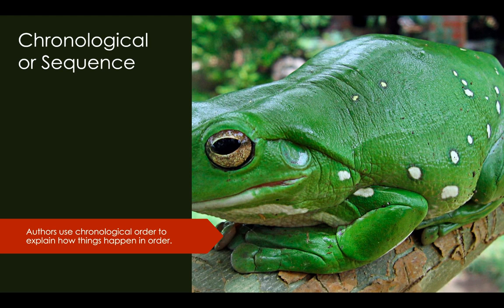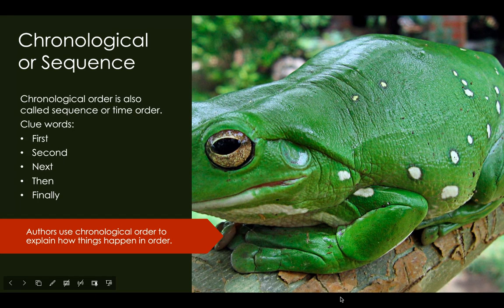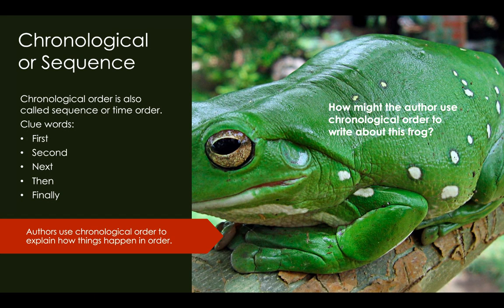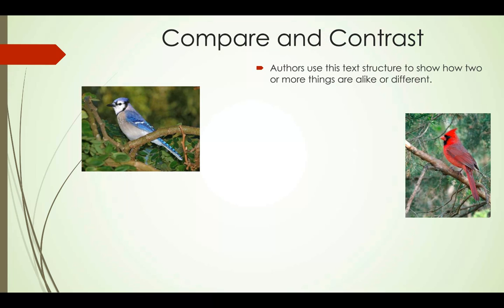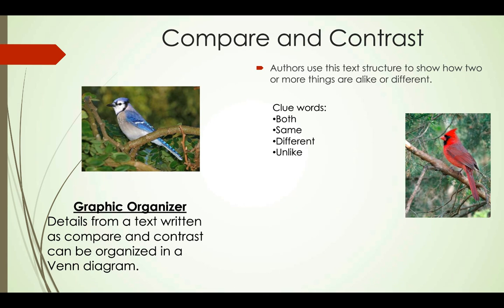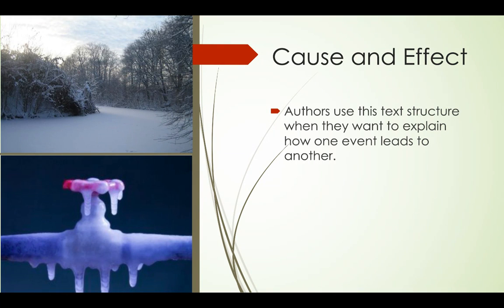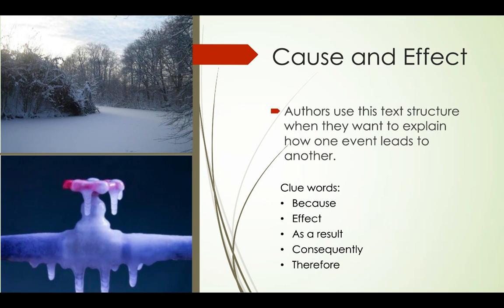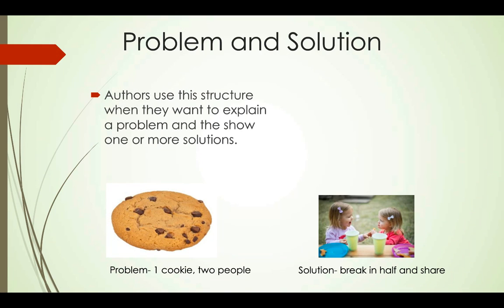Nov 16 part 2